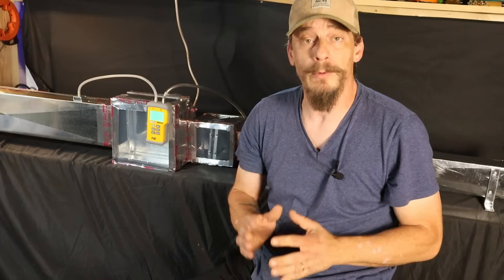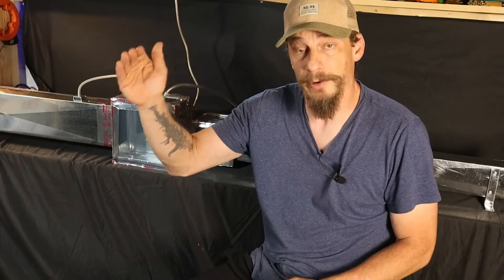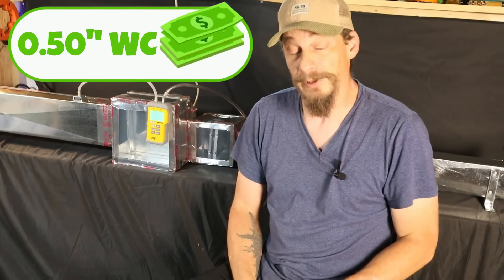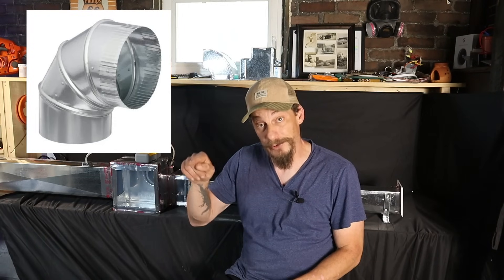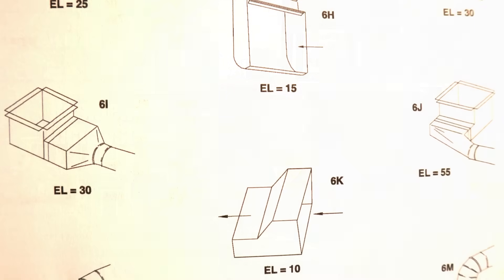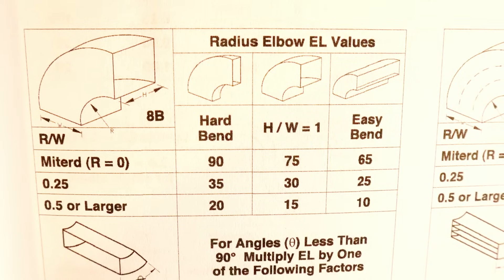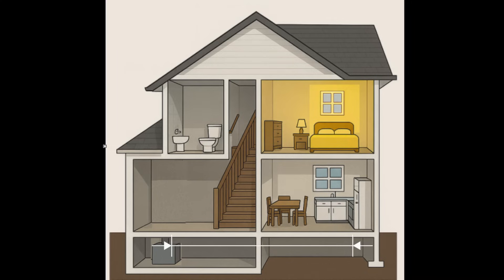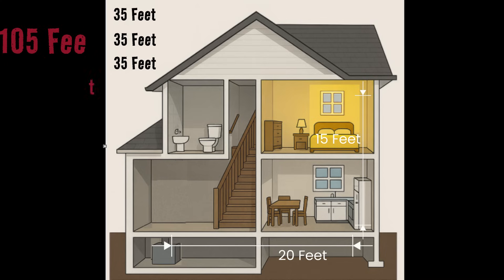I Built a Miniature Duct System to Show What Ruins Airflow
A plain introduction to Manual D and duct design. I show how friction rate is calculated from "total effective length" and why the length of a duct run can be deceiving.

00:00 – Why a Short Run Can Act Long
00:27 – Starting a Duct Design
01:00 – What Happens If You Exceed the Budget
01:35 – Finding the Furthest Room
02:21 – Measuring Linear Distance
03:03 – Measuring Effective Length
04:48 – Example Run Calculation
05:28 – Static Pressure Demo – No Fitting vs. Soft 90
05:59 – Static Pressure Demo – Hard 90
06:26 – Don’t Forget the Return Side
07:05 – Subtracting for Coil and Filter
07:52 – Calculating Friction Rate
08:18 – Why This Matters for Everyone
09:01 – Closing Notes